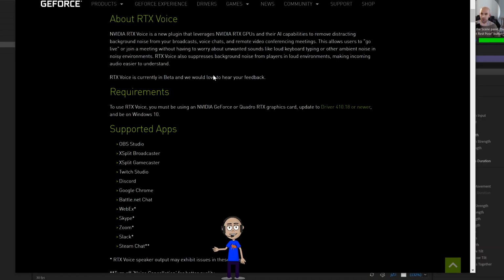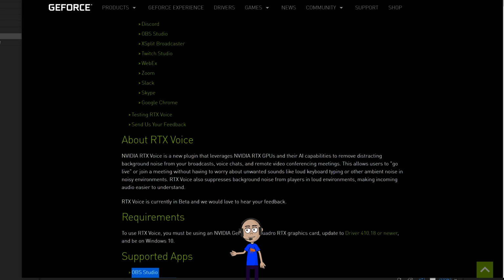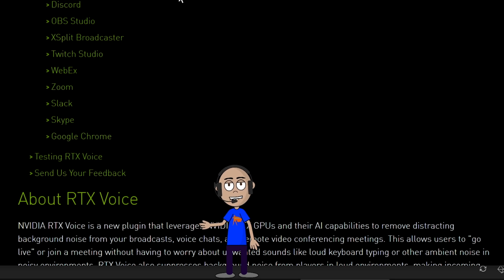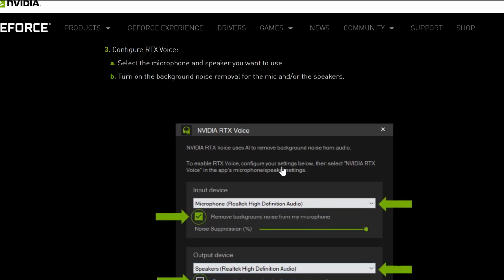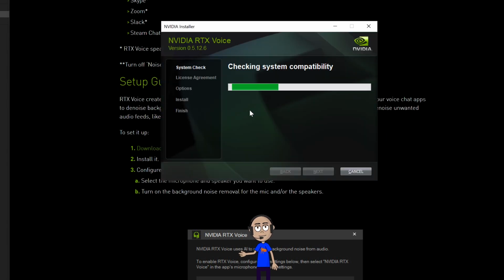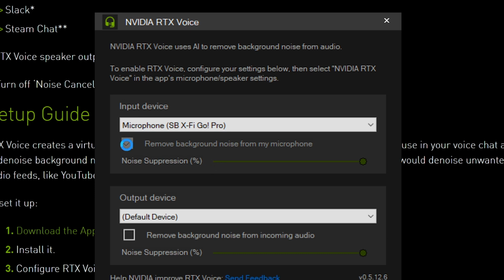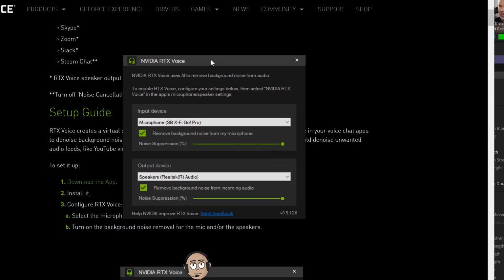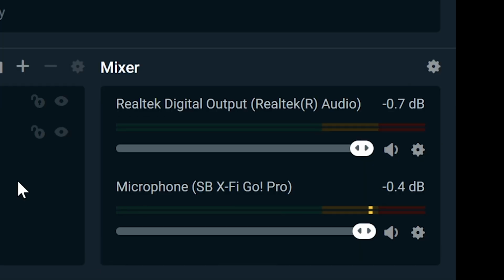Tech Support Courses BEST Background NOISE removal by NVIDIA Voice AI software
Free Tech Support Courses Amazing Background NOISE remover by NVIDIA Voice AI software